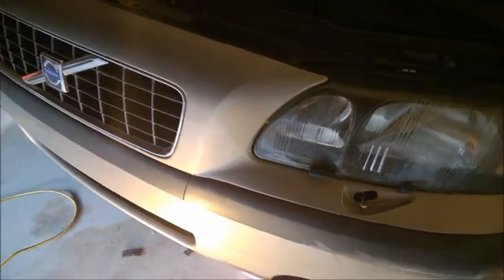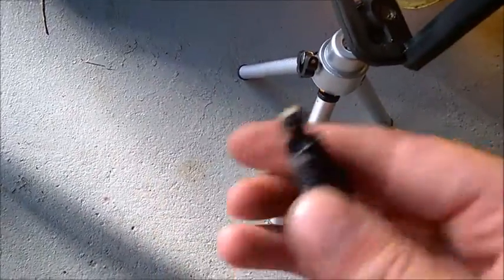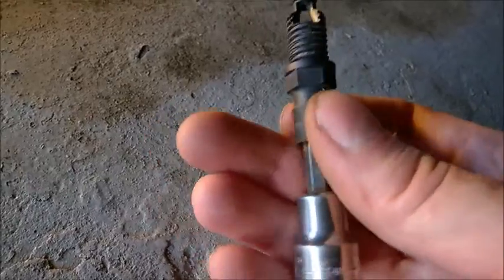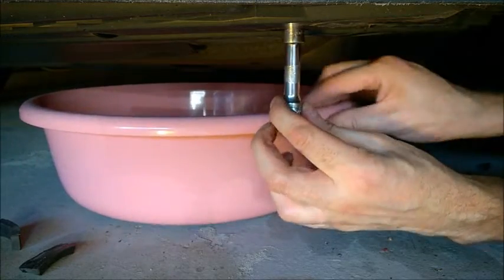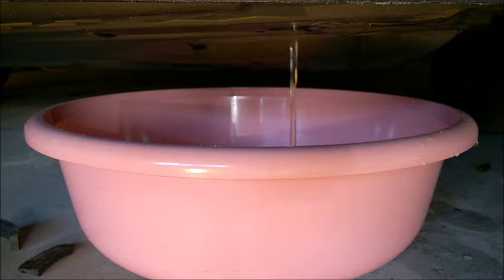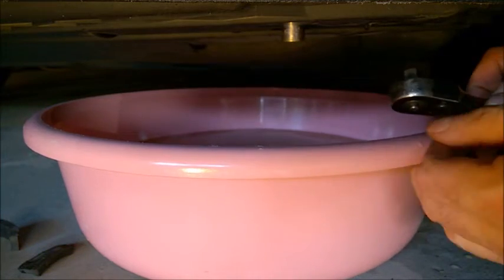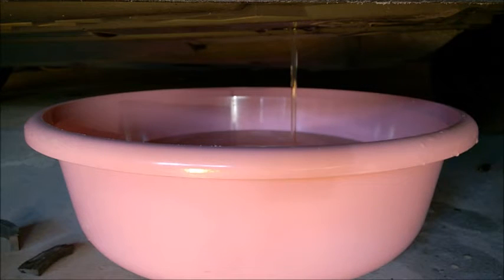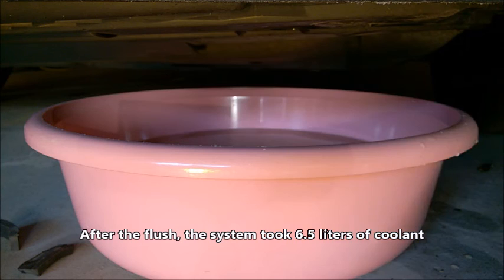Volvo S60 V70 Coolant drain 2001-2009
Showing the radiator drain plug on these gasoline 2.4 or 2.5 turbo and non turbo engines
WARNING: there is also a metal drain plug behind the engine but it shears off easily because it gets stuck: I warmly recommend not taking any risk, if it shears off open, than will mean troubles - maybe even big troubles. Not opening it will keep about 1/2 liter inside the block, which is not a big deal. Always use only distilled water, do not flush with tap water. I recommend 1 gal of genuine blue coolant, mixed with 1 gal of distilled water